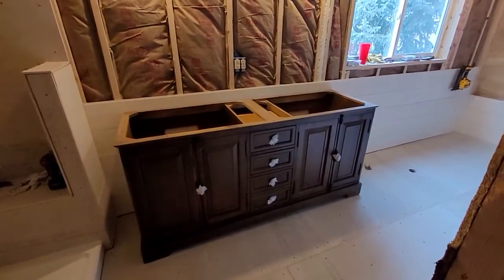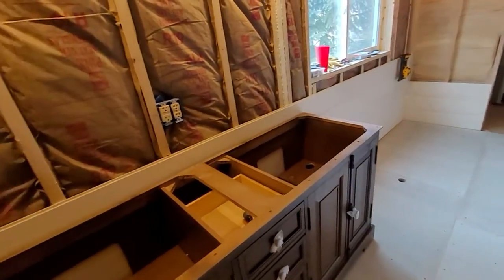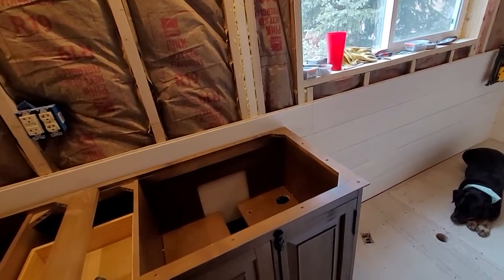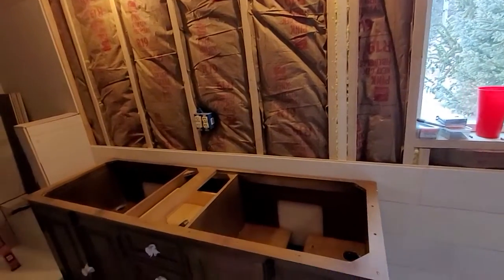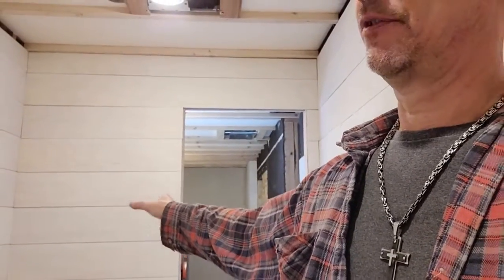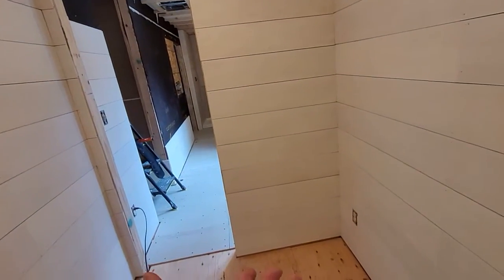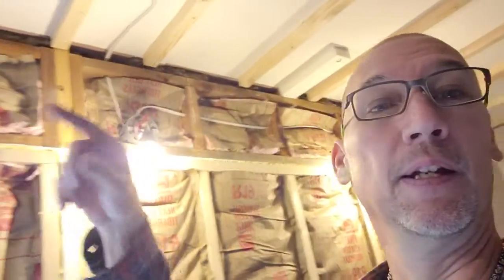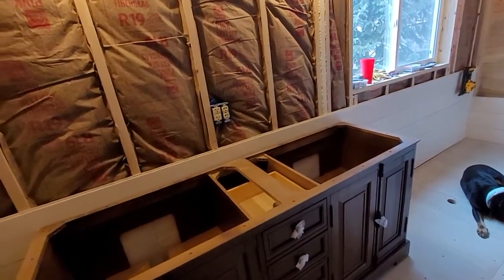Installing ship lap and getting holes drilled in vanity!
clock is ticking!